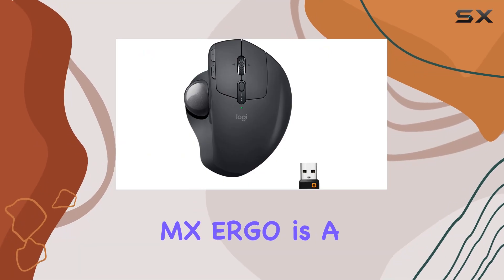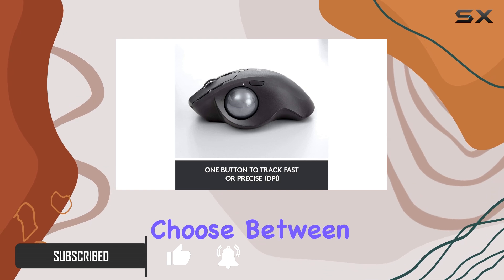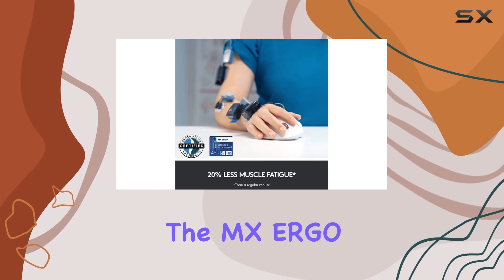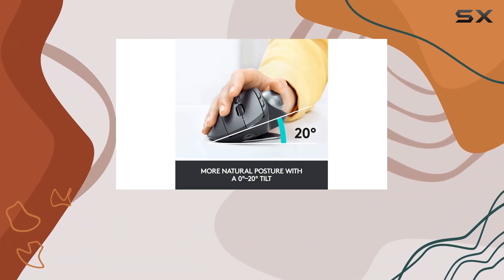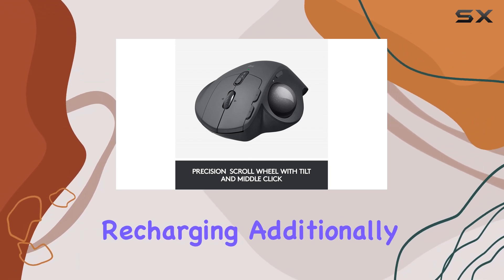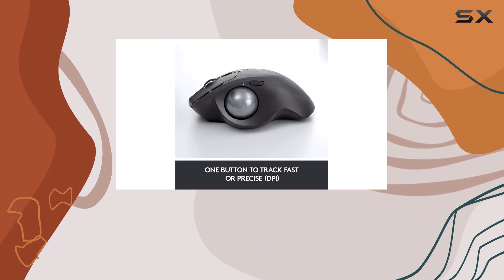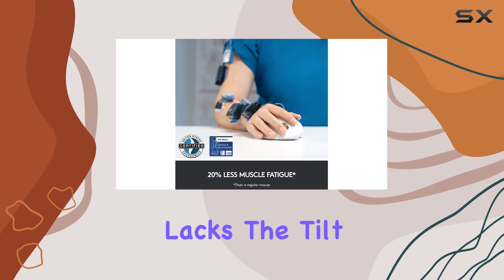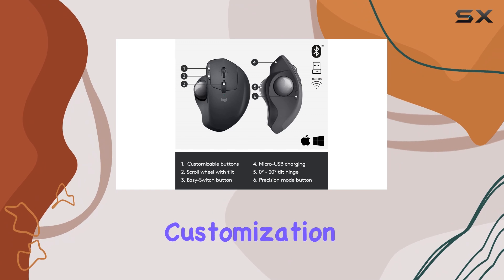Things that we mentioned in this video:Logitech MX Ergo Wireless Trackball : B0753P1GTS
Logitech MX ERGO: The Best Trackball Mouse?

0:00 Intro
0:07 Review

Things that we mentioned in this video:
Logitech MX Ergo Wireless Trackball : B0753P1GTS